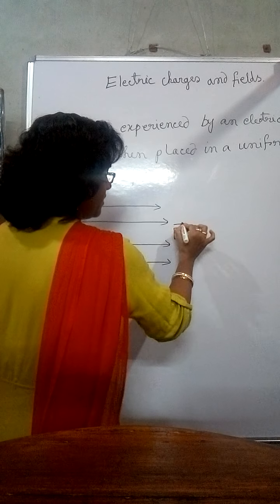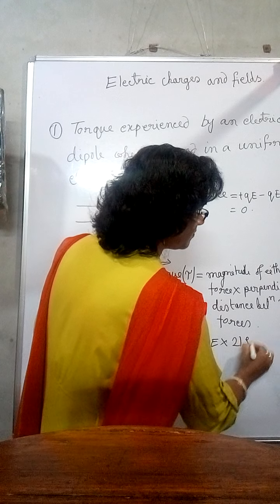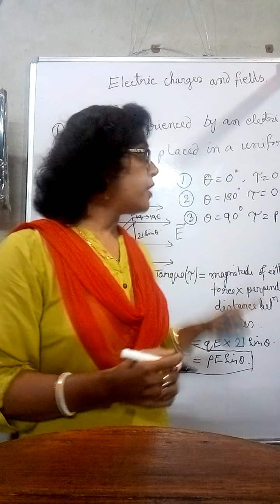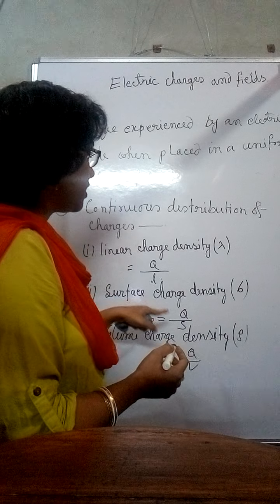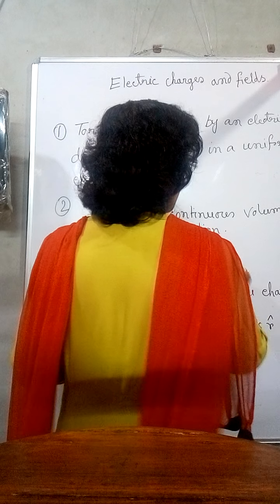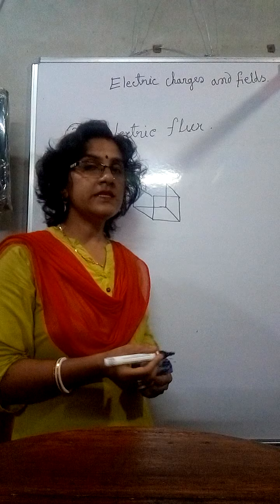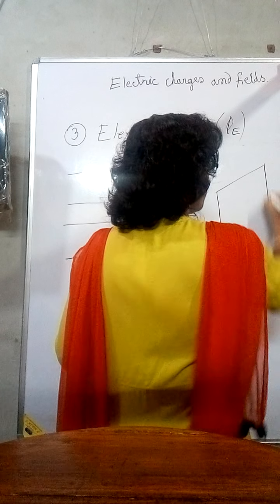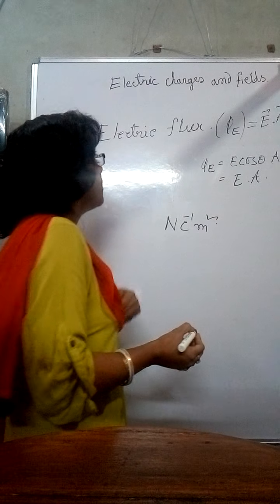Electric charges and fields class XII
Torque on an electric dipole,continuous distribution of charges and electric flux